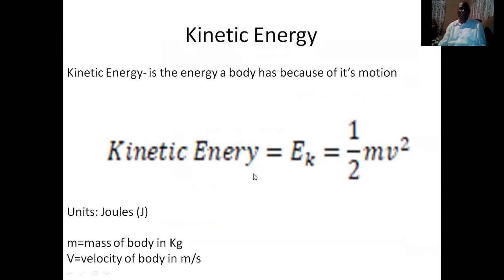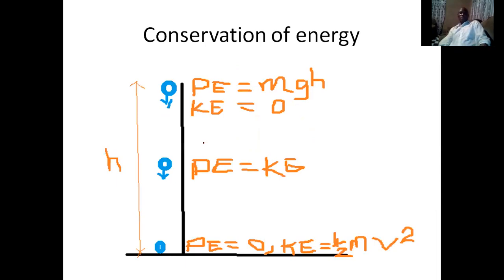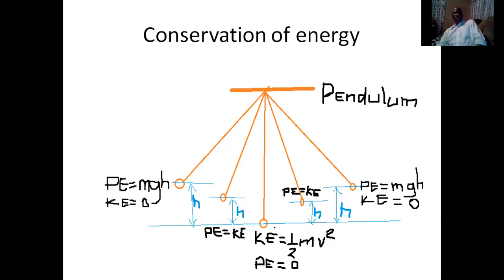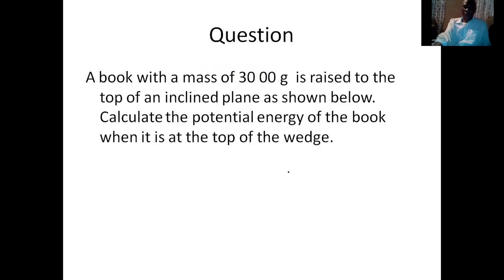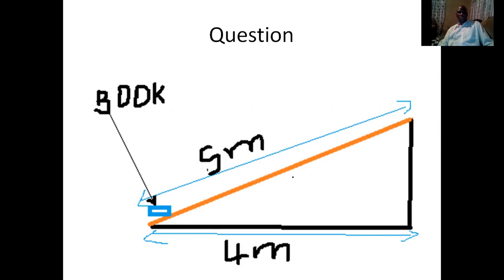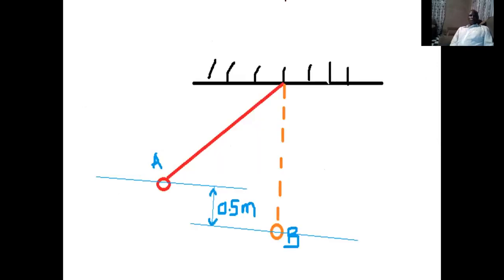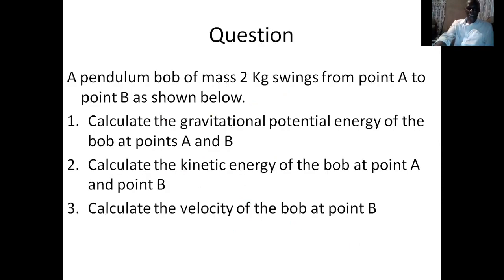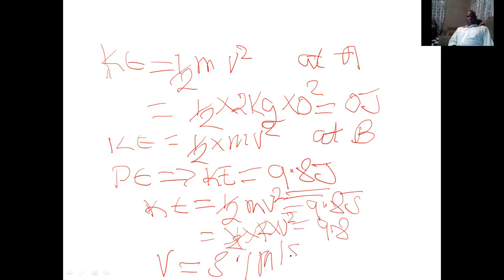How to calculate Kinetic and Potential Energy in 15 minutes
How calculating of Kinetic Energy and Potential Energy are simplified